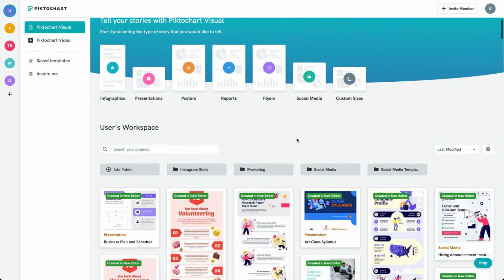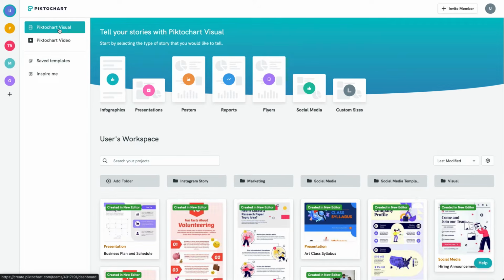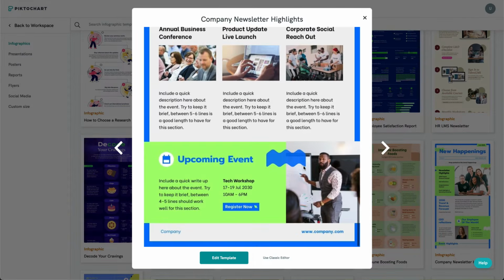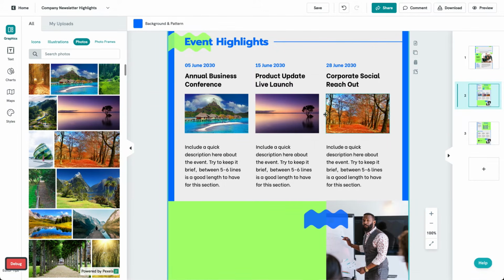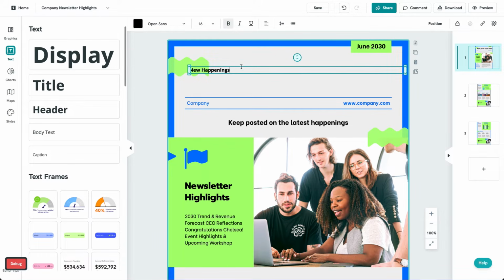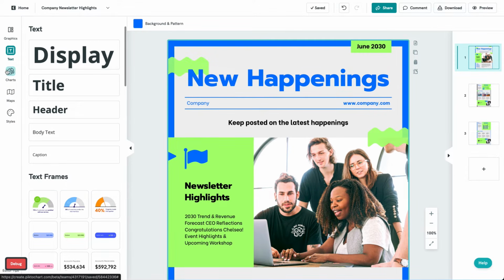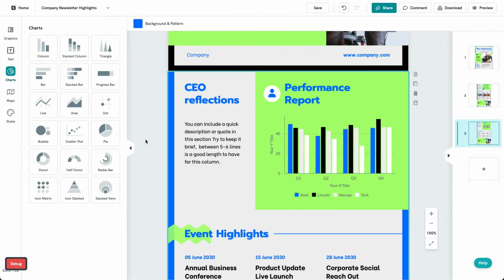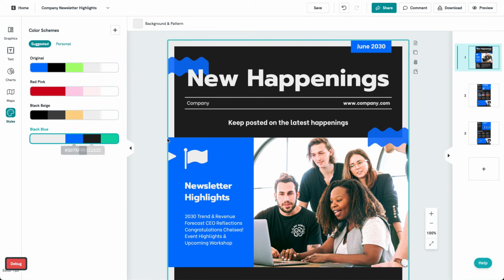Piktochart Tutorial: A Simple Guide to Piktochart for Beginners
Welcome to Piktochart!!
Creating a visual project in Piktochart is super easy, no matter your role.
We are happy to have you on board, and we hope this short tutorial will help you start your journey with us

If you haven't yet, sign up for a Free account

0:04 - 0:32  Welcome to the dashboard
0:32 - 0:54  Selecting a template format
0:54 - 1:11  Adding graphics
1:11 - 1:40  Adding photos
1:40 - 2:15  Adding text and fonts
2:15 - 2:54  Adding charts
2:54 - 3:05  Customize colors
3:05 - 3:29 Preview and download

👉  TRY PIKTOCHART FOR FREE

⏭️  NEXT STEPS

💡  What is Piktochart?

Piktochart is an all-in-one visual communication tool for creating stunning reports, presentations, infographics, videos, social media graphics, and prints. With Piktochart, you can easily turn any data-heavy content into a visual story that your internal and external audience will love.

Start with a template designed by experts. Quickly get to a professionally-looking design that will help you engage with your audience and drive the results you are looking for.